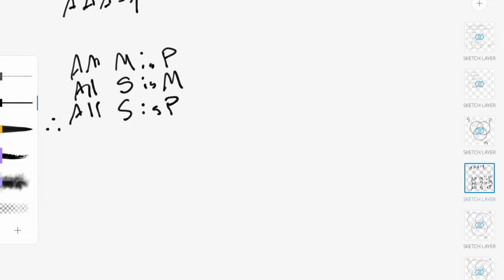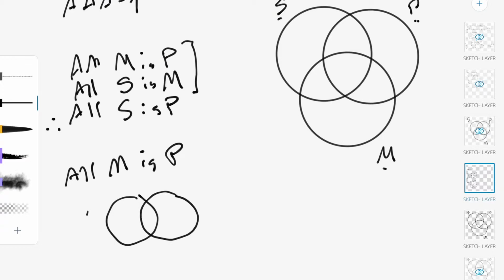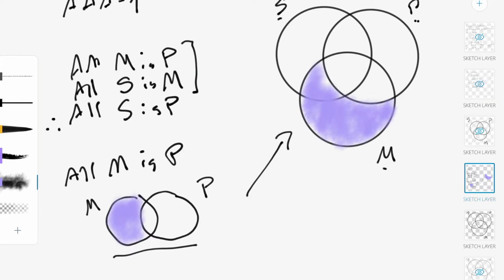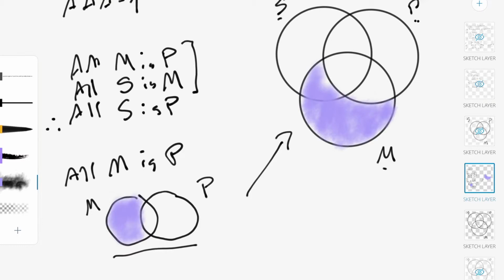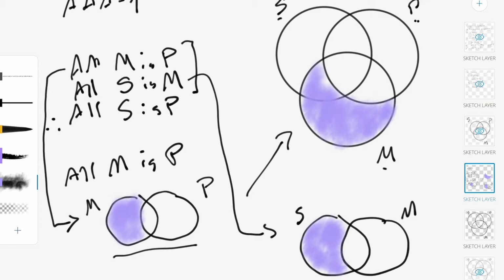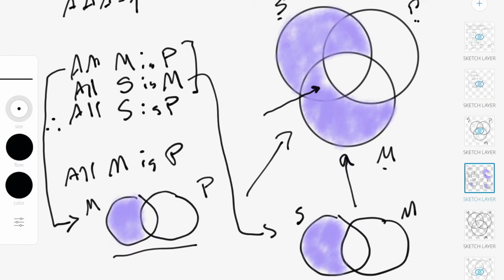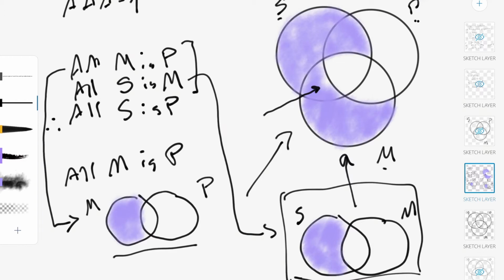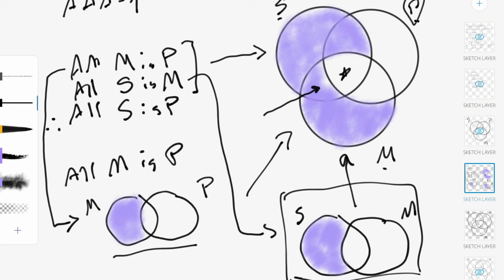PIL Cat Syll, 02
PIL Intro to Venn Diagrams for Categorical Syllogisms
Example: AAA-1